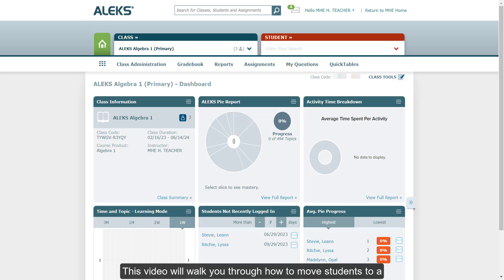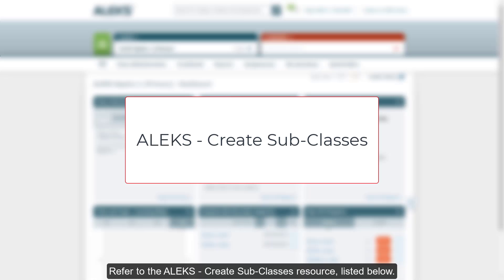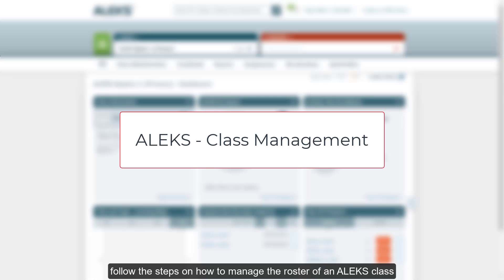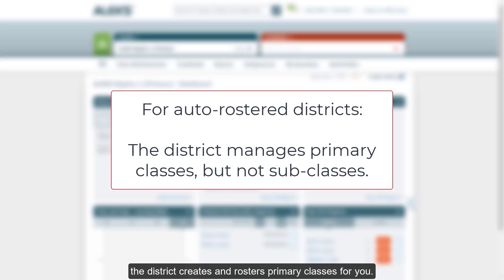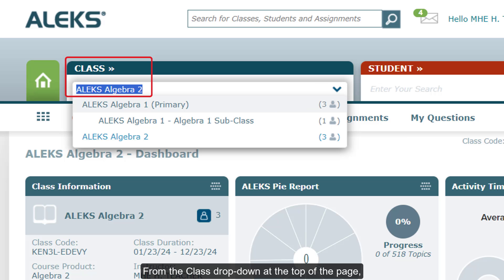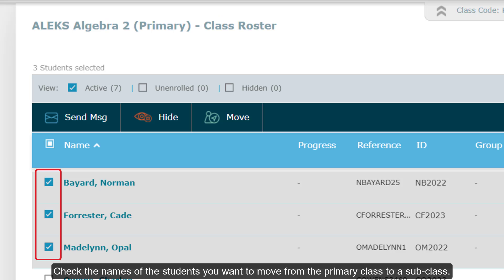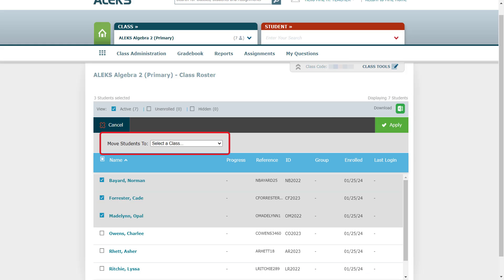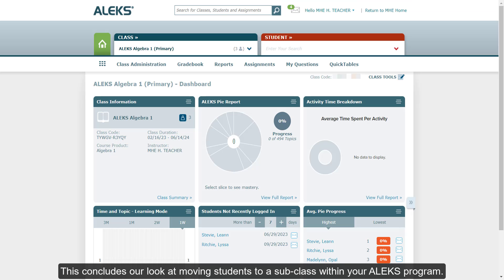ALEKS - Move Students to a Sub-Class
This video will walk you through how to move students to a sub-class within your ALEKS program.